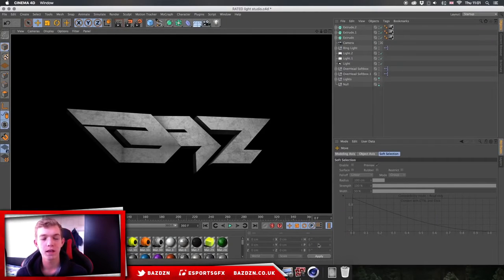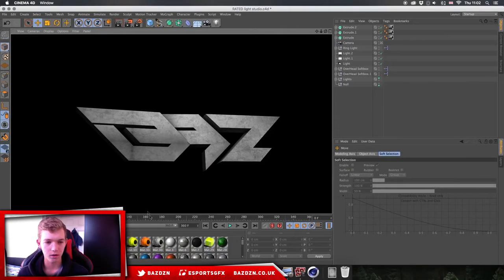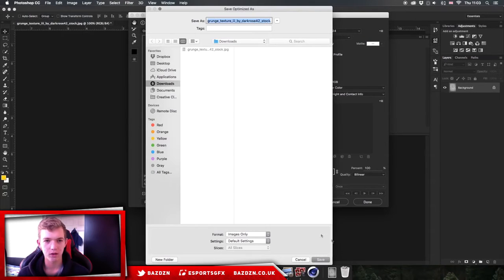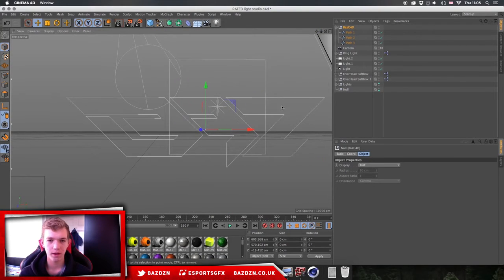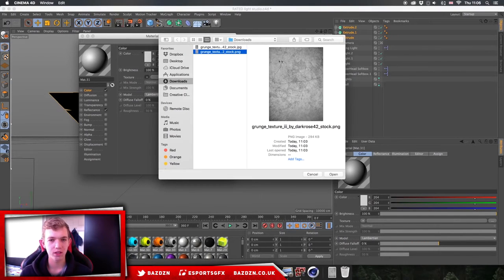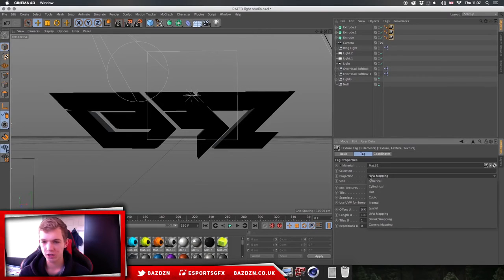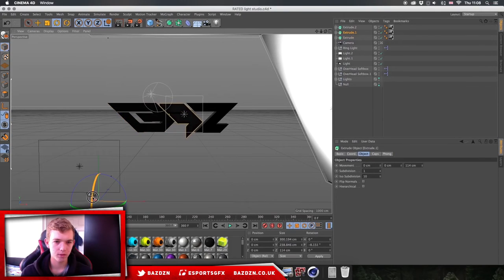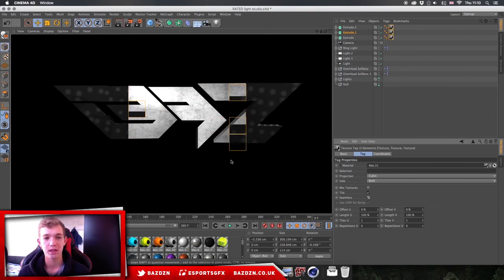How To Add Textures To 3D Logo Text Using Cinema 4D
If you would like to be a content creator for our channel or have videos you would like us to upload, please send an email to